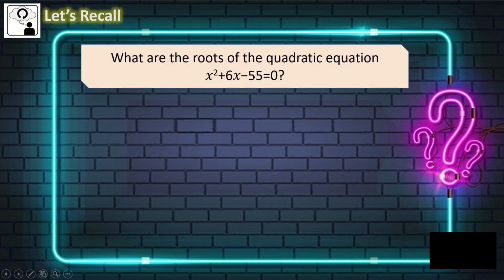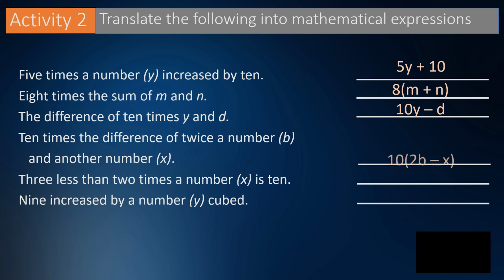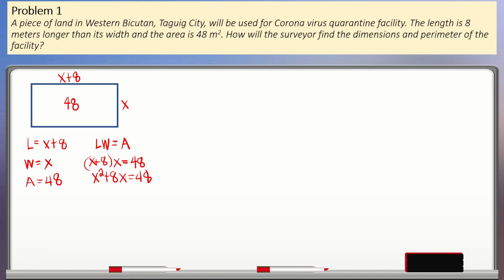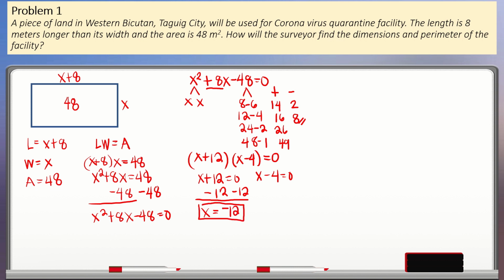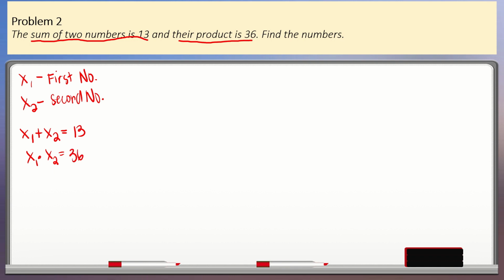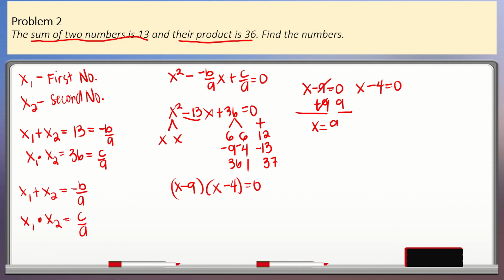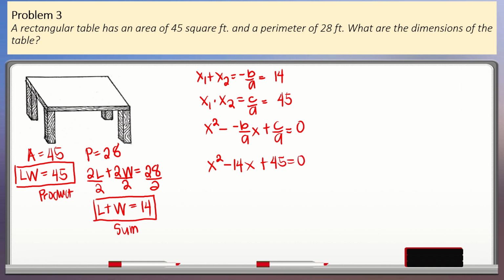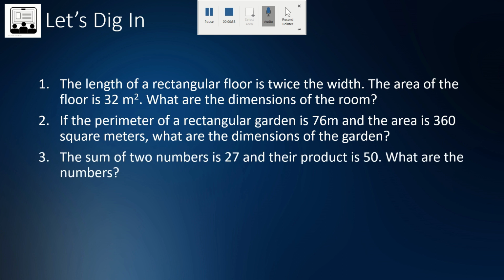WORD PROBLEMS INVOLVING QUADRATIC EQUATIONS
The video shows some of the application of quadratic equation in real world.